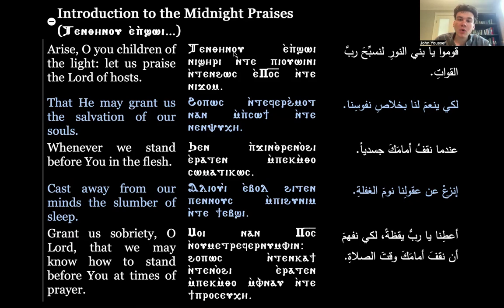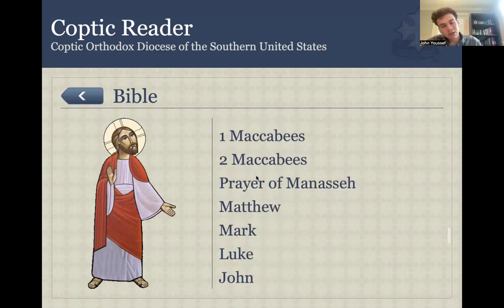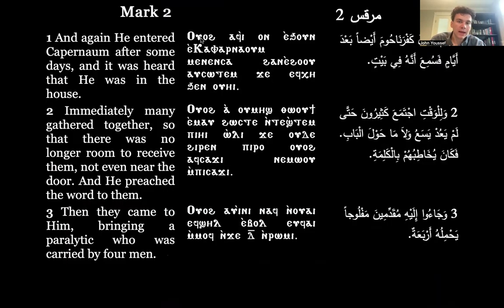Introduction to the Coptic Language: How to Read Coptic